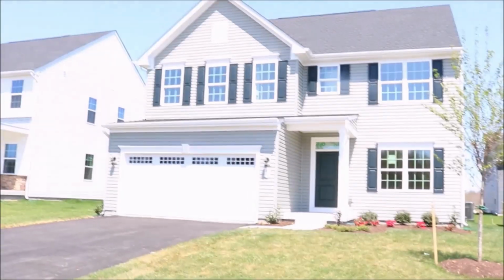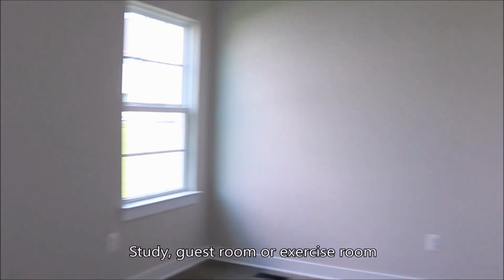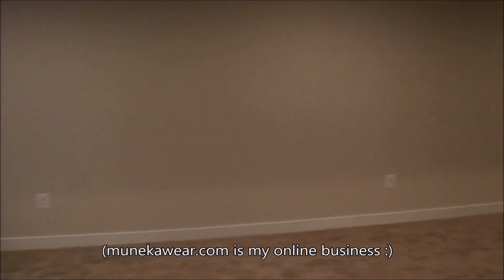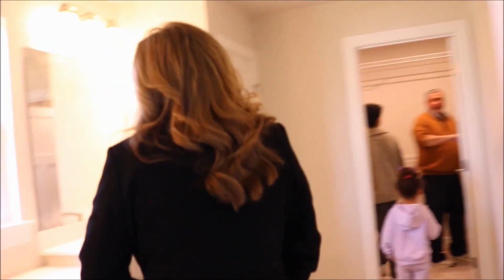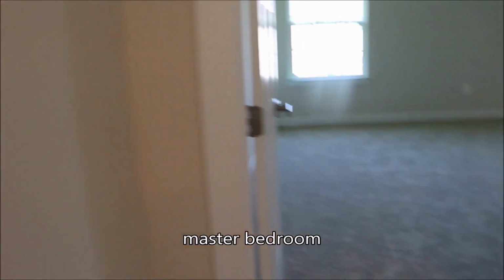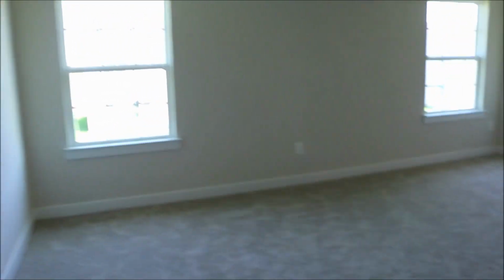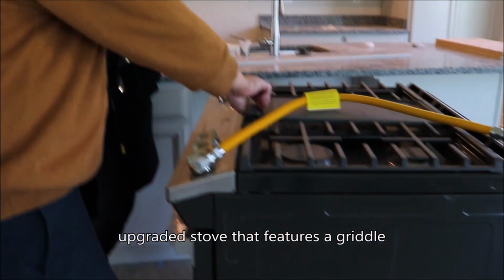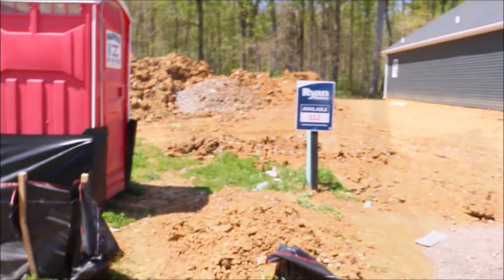Hudson Model By Ryan Homes | Empty House Tour | EP. 3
This vlog takes us to a tour of an empty Hudson model home because I really wanted to step foot in it to see how I felt. Although the house was empty we did get a nice feeling about it overall. It was beautiful and spacious!!